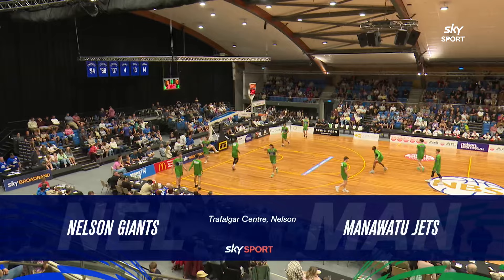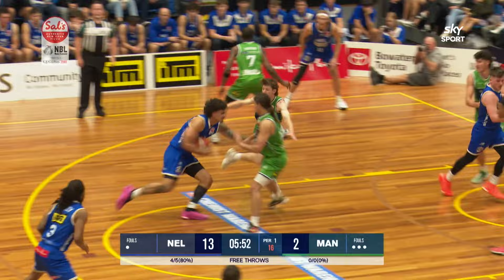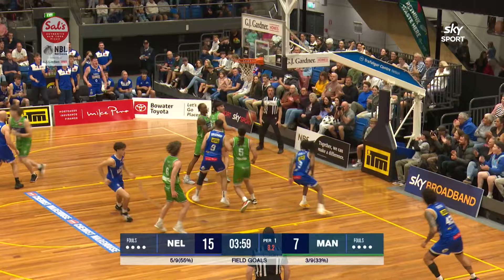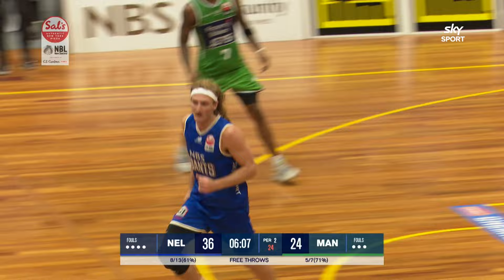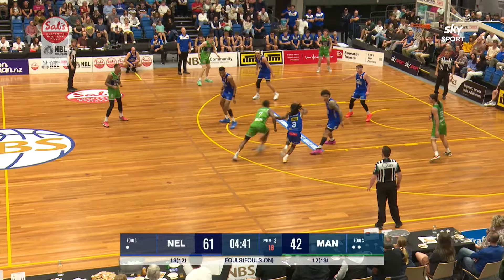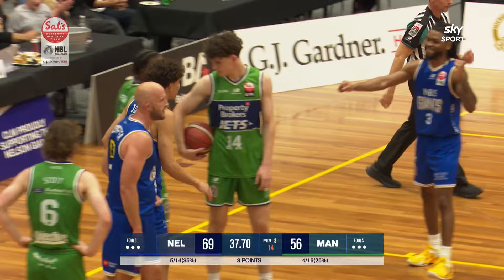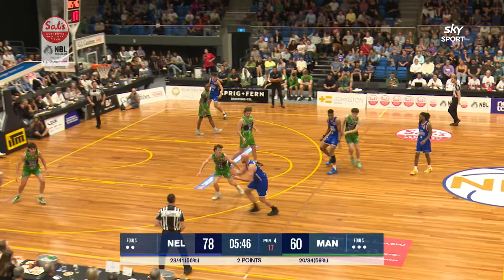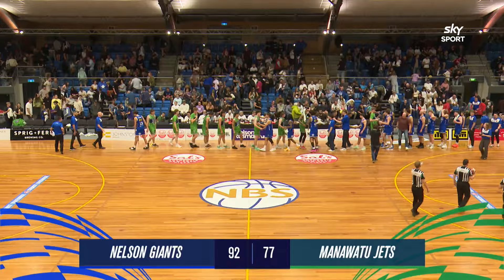HIGHLIGHTS | Nelson Giants vs Manawatu Jets | Sal's NBL Round 4 | Sky Sport NZ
Catch all the highlights as the Giants host the Jets in Round 4 of the 2024 Sal's NBL.

Sky Sport is the home of sport in New Zealand. for more information.